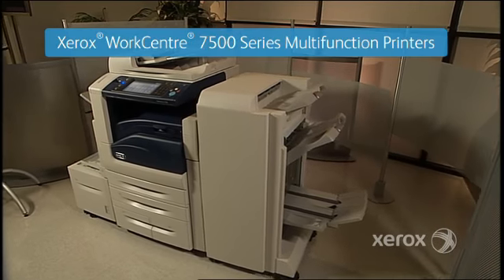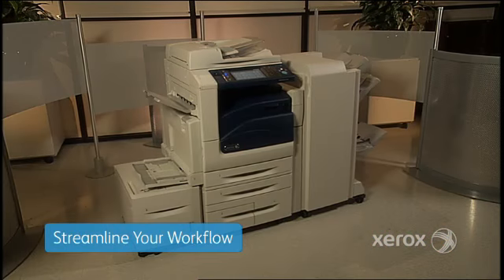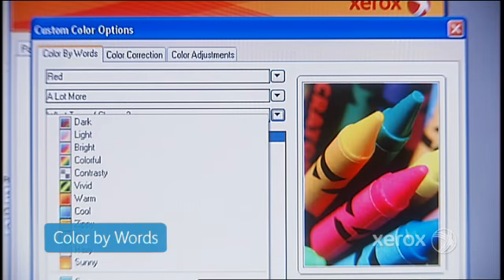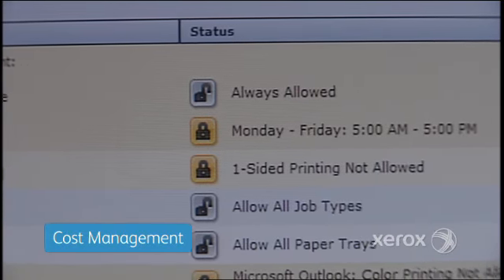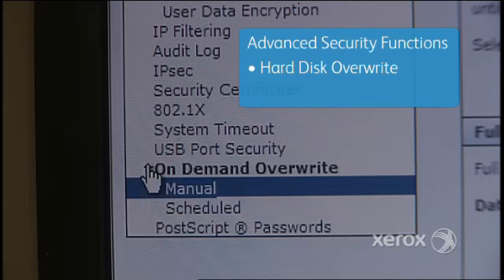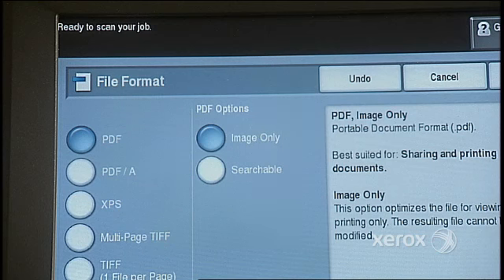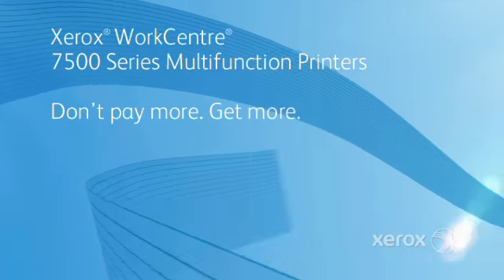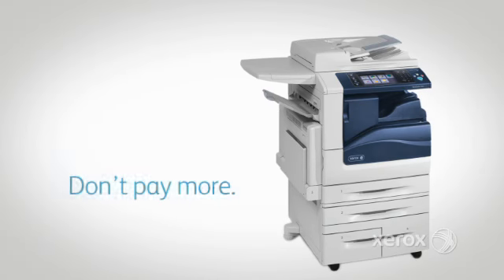Xerox WorkCentre 7500 - Short, QDoxs